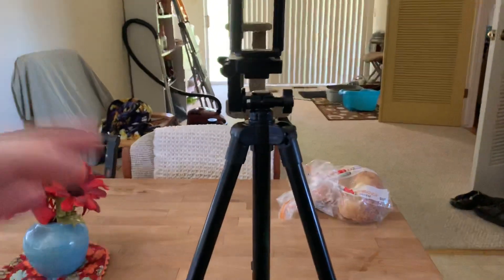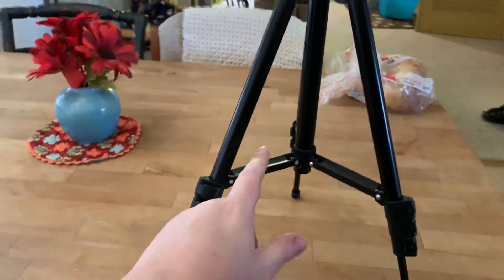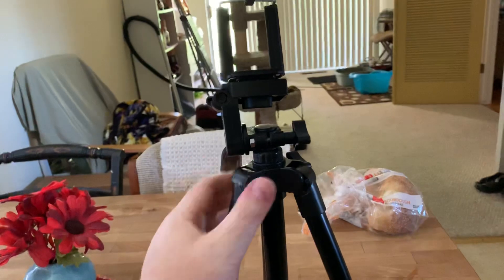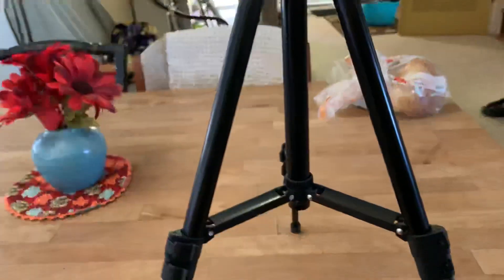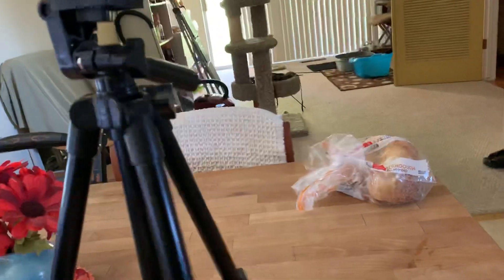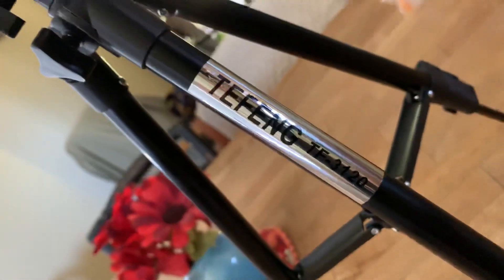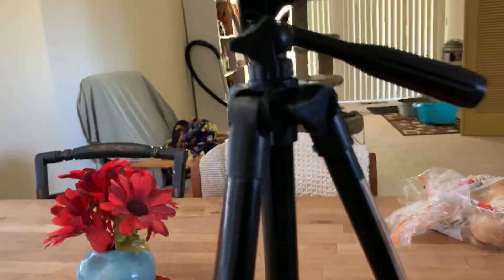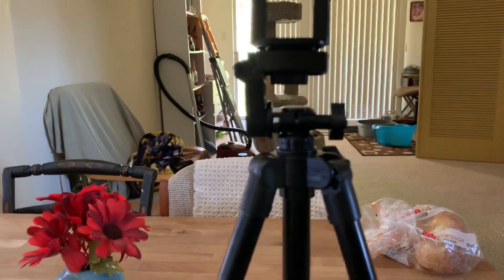New tripod for my phone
Hi everybody I just got a new tripod for my phone thought I would share it